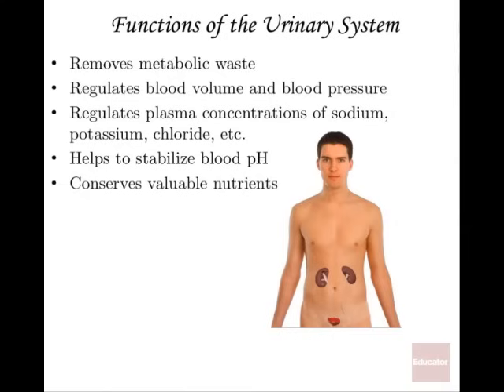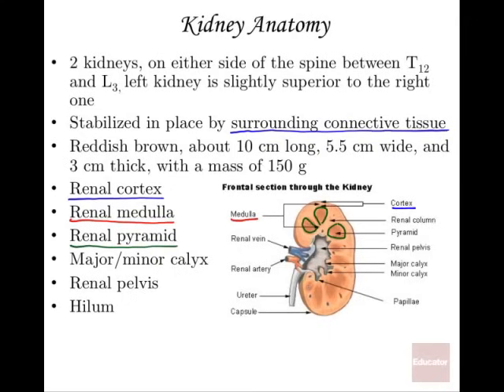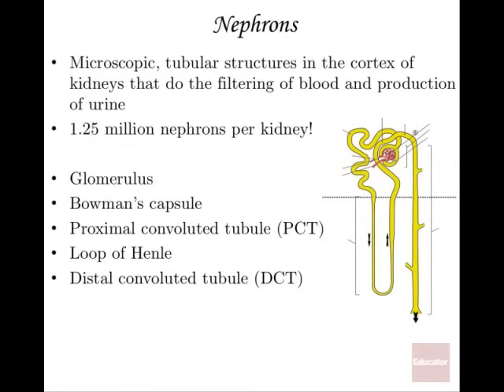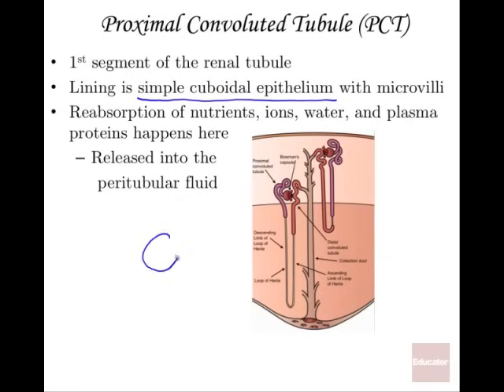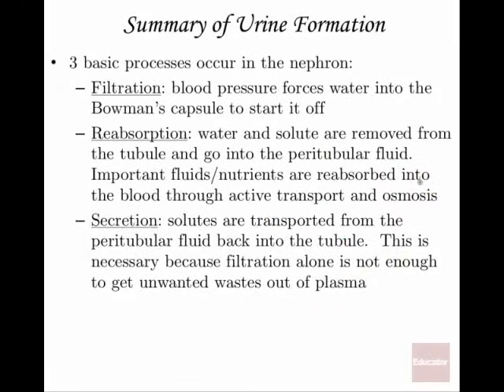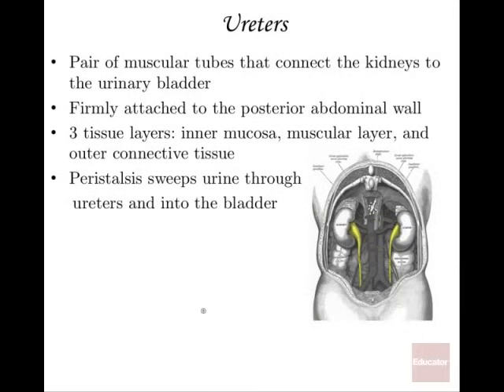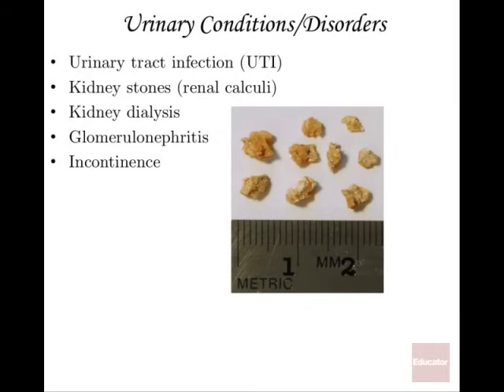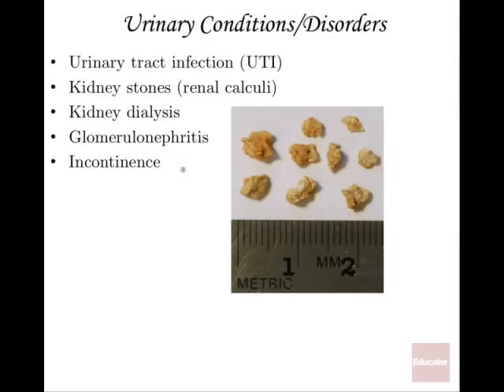Anatomy and Physiology of Urinary System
0:00 Introduction
0:05 Functions of the Urinary System Removes metabolic waste Regulates blood volume and blood pressure Regulates plasma concentrations of sodium, potassium chloride, etc. Helps to stabilize blood pH Conserves valuable nutrients
1:52 Organs/Tissues of the Urinary System Kidneys Ureters Urinary Bladder Urethra
2:47 Kidney Anatomy 2 kidneys, on either side of the spine between T2 and L, left kidney is slightly superior to the right one • Stabilized in place by surrounding connective tissue Reddish brown, about 10 cm long, 5.5 cm wide, and 3 cm thick, with a mass of 150 g • Renal cortex Renal medulla Renal pyramid Major/minor calyx
6:41 Blood Flow to Kidneys • In healthy individuals, over 1 liter of blood flows through the kidneys each minute! Receive blood through renal arteries -Segmental arteries, interlobar arteries, arcuate arteries...afferent arterioles supply nephrons • Blood leaves through renal veins
9:27 Nephrons Microscopic, tubular structures in the cortex of kidneys that do the filtering of blood and production of urine • 1.25 million nephrons per kidney!
12:40 Glomerular Filtration Glomerular capillaries are fenestrated Blood pressure forces water and small solutes across the membrane and into the capsular space • Some important nutrients (glucose, fatty acids, amino acids, vitamins) can also pass through - These are reabsorbed in the PCT
17:28 Distal Convoluted Tubule (DCT) Differs from the PCT because of a small diameter and lack of microvilli Important for 3 basic processes: - Actively secretes ions, acids, drugs, toxins - Selectively absorbs sodium and calcium ions - Selectively absorbs water
18:35 Collecting System Some final filtration, secretion, and reabsorption Now, concentrated urine passes through the collecting duct, which merge into papillary ducts • The fluid empties into the minor calyx which leads
21:16 Approx. 95% water...what else is in it? Urea: very abundant, comes from the breakdown of amino acids - Creatinine: comes from the breakdown of creatine phosphate (from muscles) - Uric acid: formed from the recycling of nitrogenous bases of RNA - Urobilin: a byproduct of the
24:55 Ureters • Pair of muscular tubes that connect the kidneys to the urinary bladder Firmly attached to the posterior abdominal wall - 3 tissue layers: inner mucosa, muscular layer, and
26:08 Urinary Bladder Hollow, muscular organ that is a temporary reservoir for urine
27:48 Urethra Extends from the neck of the urinary bladder and transports urine out of the body Longer in males than females External urethral sphincter - Voluntary control Micturition